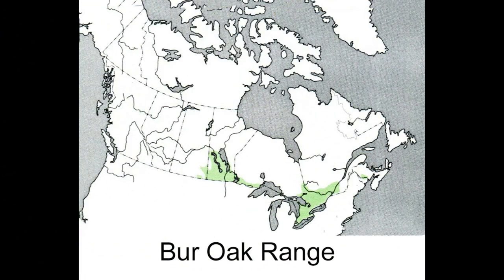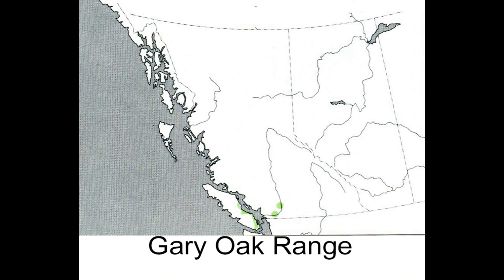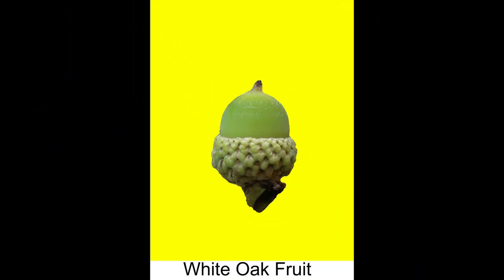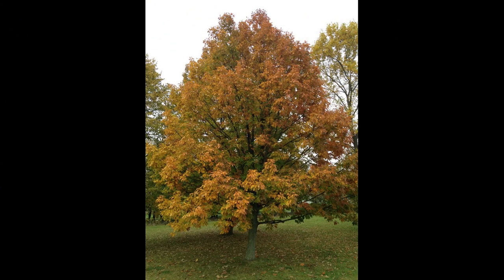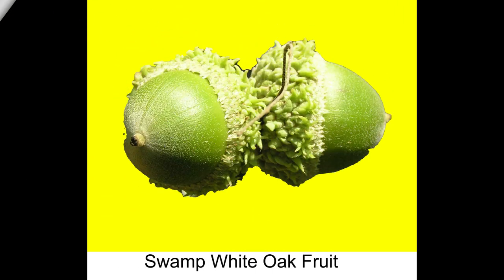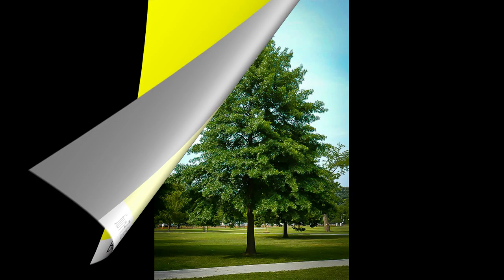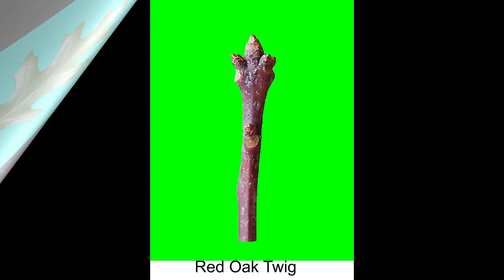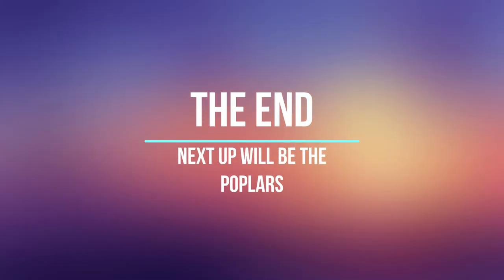Oaks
How to identify the oaks